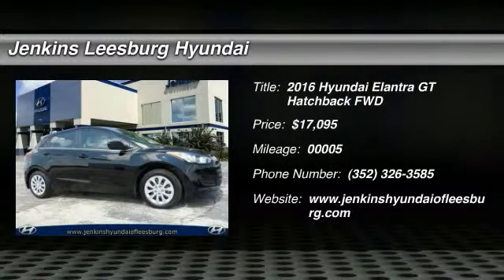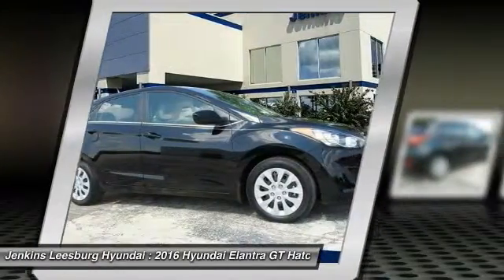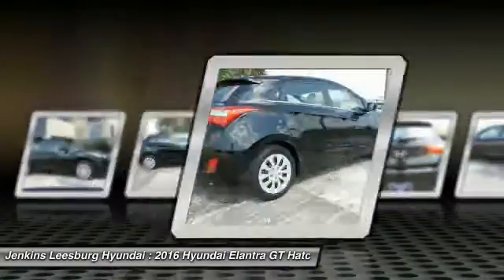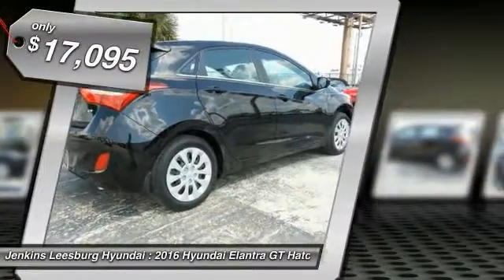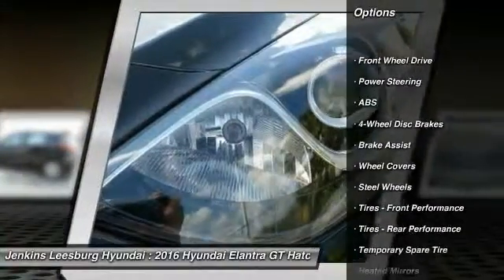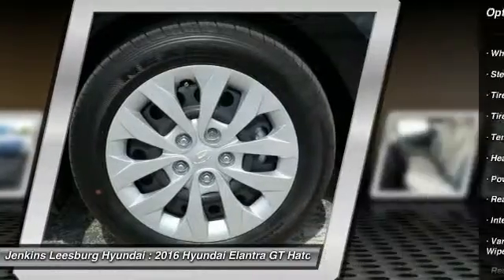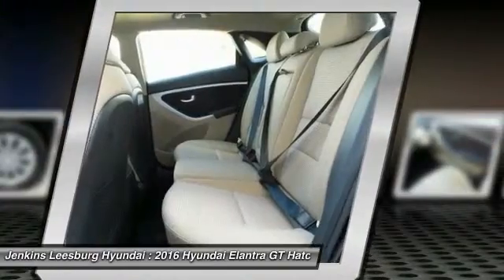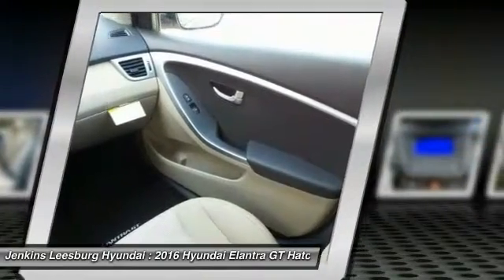2016 Hyundai Elantra GT Leesburg Florida L16316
2016 Hyundai Elantra GT GT

With a sporty profile and a newly designed front grille the roomy Hyundai Elantra GT is back. Muscular arches frame the available redesigned 17-inch wheels, fog lights add visibility in unforeseen weather conditions, and the side mirrors with available integrated turn-signal indicators add visibility, safety and style. An available hidden rear camera pops out from under the Hyundai badge when you put the car in reverse for added safety. A powerful yet eco-efficient 2.0L engine generates 173 hp and 154 lb.-ft. of torque with an EPA-estimated 33 Highway MPG. A 6-speed manual is standard. The available 6-speed automatic transmission with SHIFTRONIC has a lock-up torque converter for higher fuel economy at freeway speeds. The innovative Driver Selectable Steering Mode lets you customize the control and feel of the steering wheel between three different modes including comfort, normal and sport. Elantra GT has 96.1 cu. ft. of passenger volume and 51.0 cu. ft. maximum cargo volume with the rear seats folded down. Standard features include a cooled glove compartment and heated front seats. Select from the available premium features, such as, leather seating surfaces, a 10-way power driver seat with lumbar support, ventilated front seats, panoramic sunroof, Proximity Key entry with push button start, plus dual automatic temperature control with CleanAir Ionizer and Auto Defogging System. High-tech upgrades include an available 7-inch color navigation information display. SiriusXM Satellite Radio is offered along with SiriusXM Travel Link which includes NavTraffic and NavWeather. So you can see weather reports, traffic conditions, stock market results and sports scores—even get movie times and fuel prices.